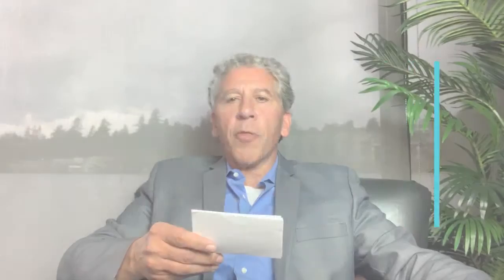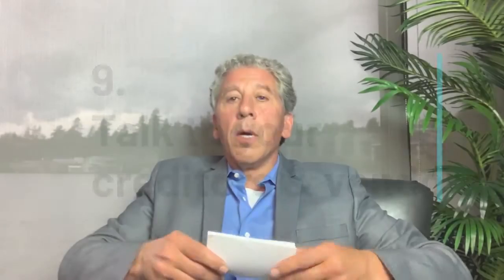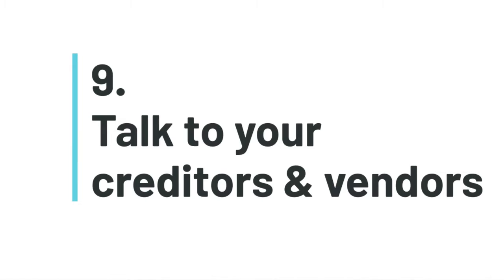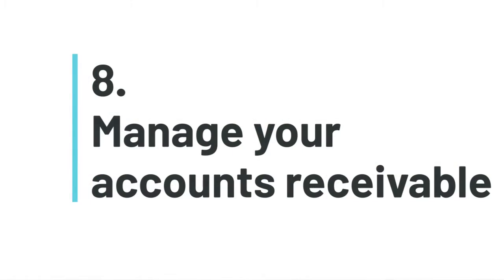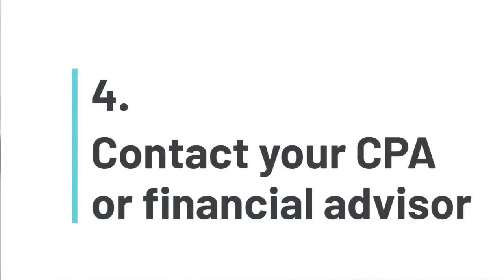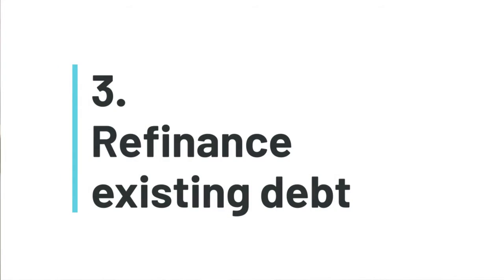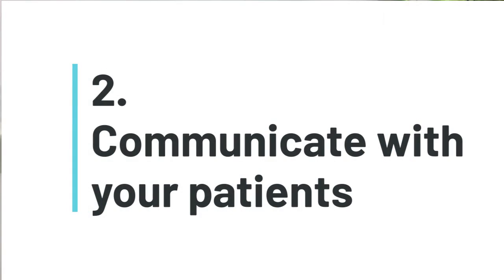Manage and Preserve your Cash Flow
Business steps for healthcare practice owners to better manage and preserve cash flow